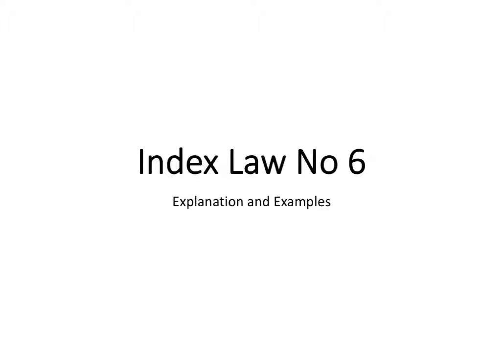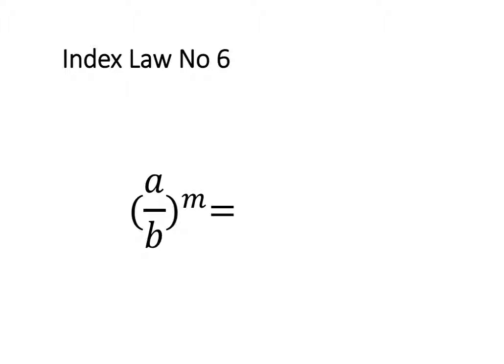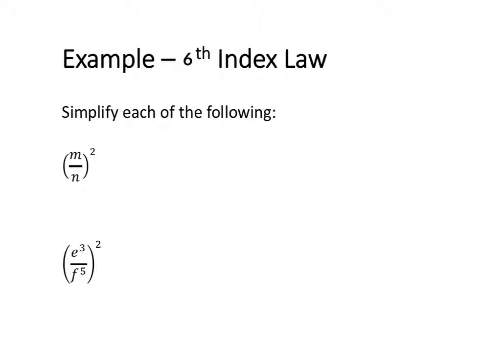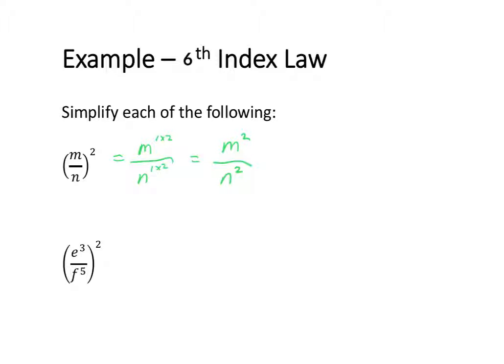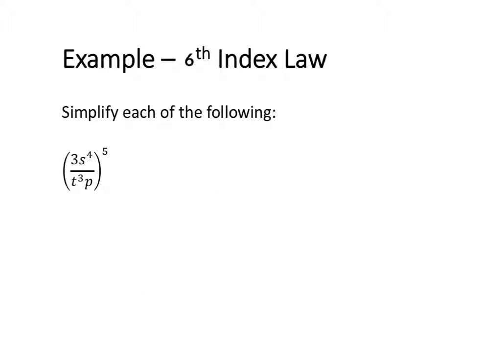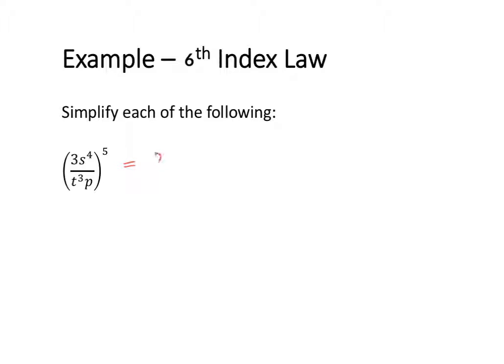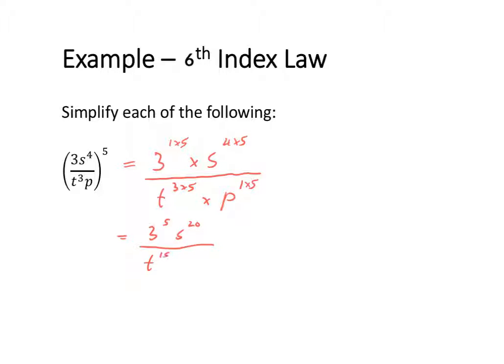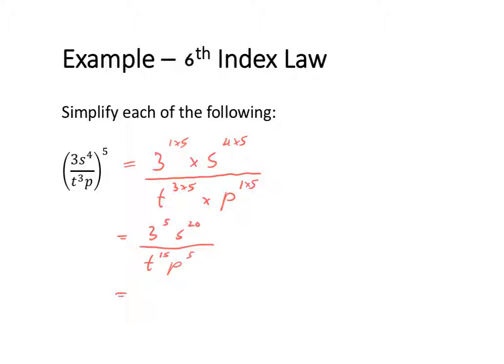6th Idnex Law Explanation + Examples